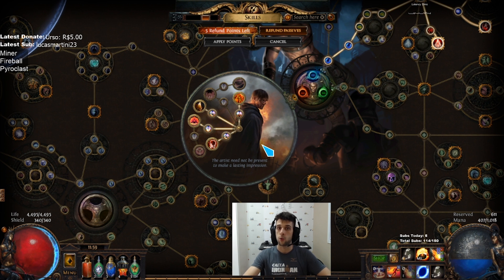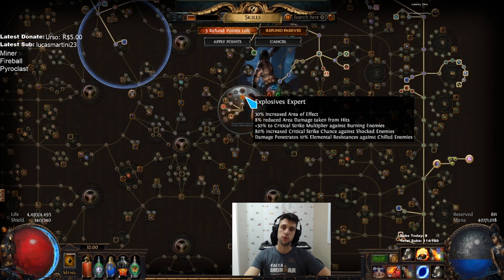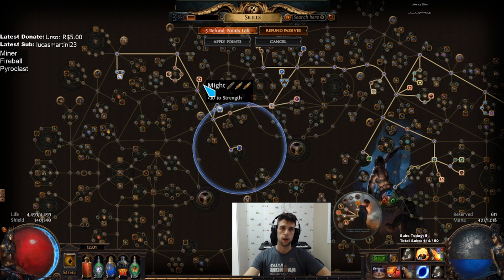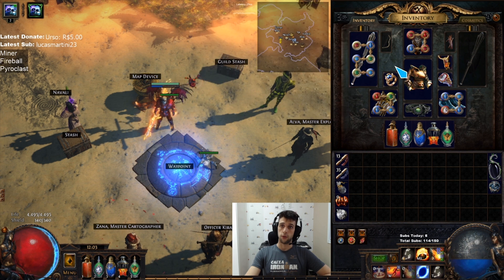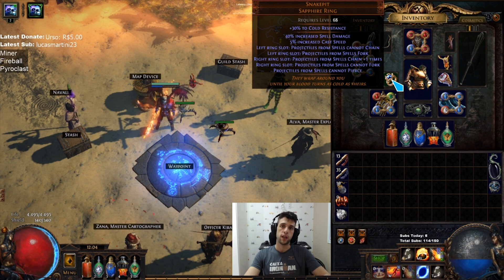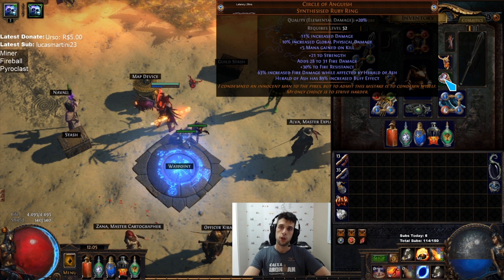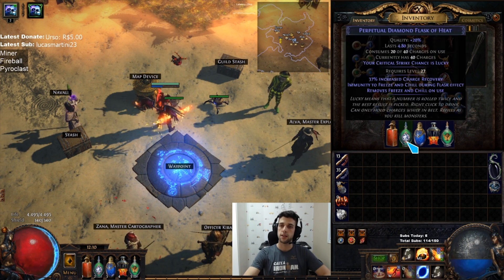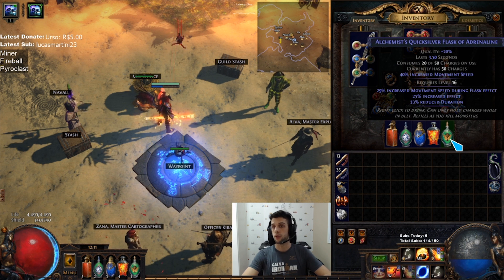[3.9] Fireball Miner ready to explode the Endgame!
One of the strongest builds I've played om 3.9, the Fireball Mine is an amazing clear & bossing skill. Works on a budget and can reach even higher damage if you go low life with further upgrades! Leveling can be done with Arc Mines until Dying Sun Flask at Lv68. Annointment: Whispers of Doom because of Double Curse OR Counterweight if you go single curse.

Uma das builds mais fortes que joguei na 3.9, o Fireball Mine é uma maravilhosa skill para clear e boss. Funciona em budget e pode alcançar níveis extremos de dano se você for low life com mais upgrades! Leveling pode ser feito com Arc Mines até o Dying Sun Flask no Lv68. Annointment: Whispers of Doom por causa da dupla curse OU Counterweight se você for com uma curse.

Timestamps
00:00 Introduction
01:48 Ascendancy & Passive Tree
11:18 Skill Gems & Gear Overview
14:34 Final Thoughts
15:55 Sirus The Awakener Fight